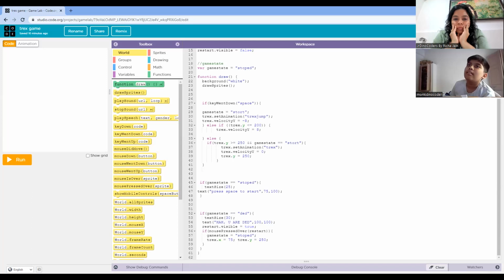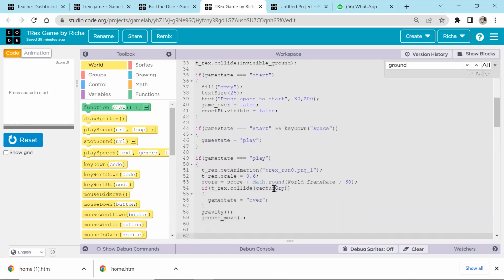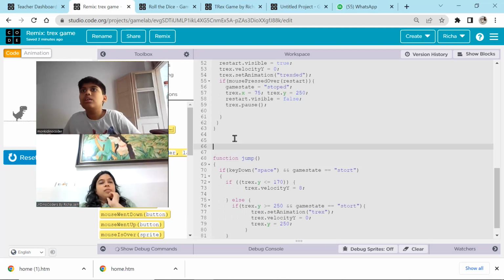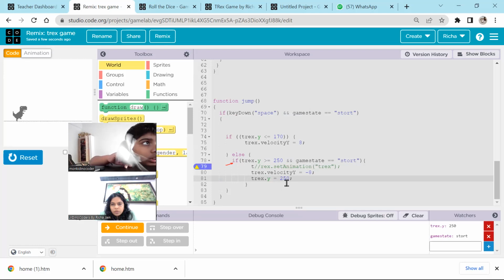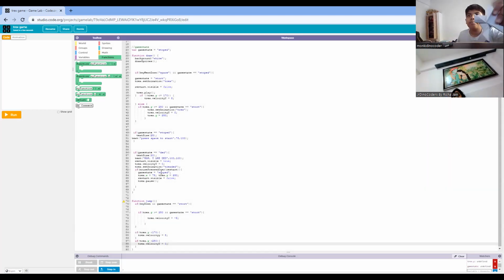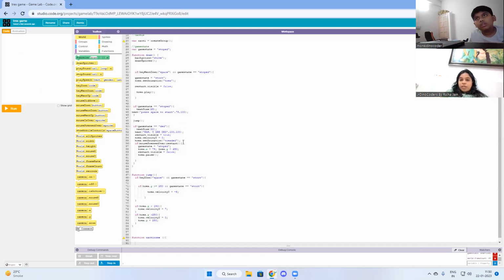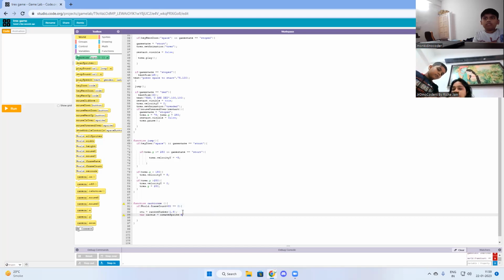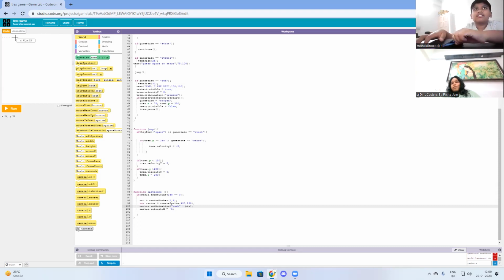22-Jan recording - advance game development batch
22-Jan recording - advance game development batch